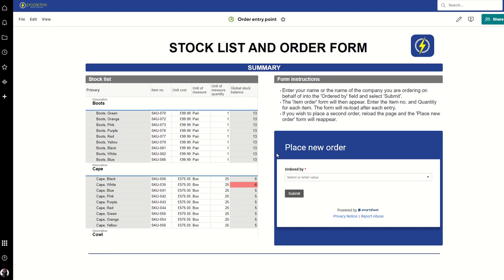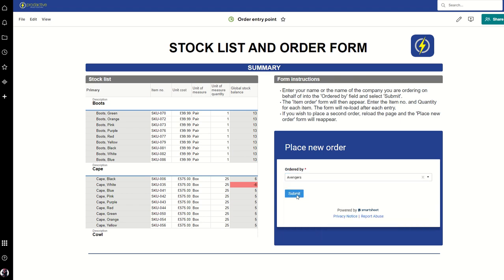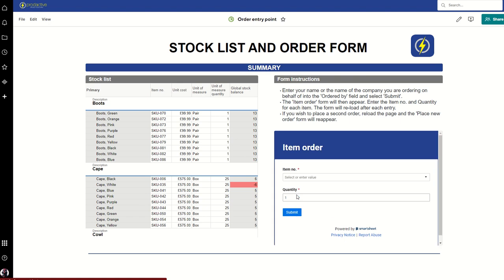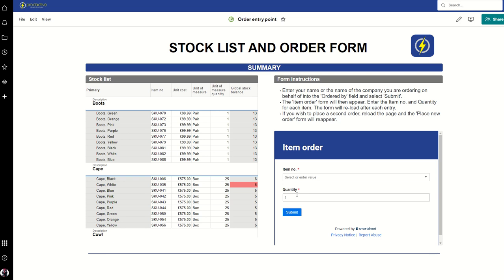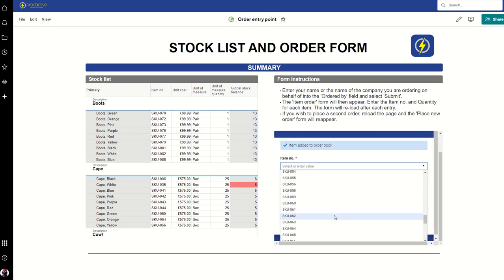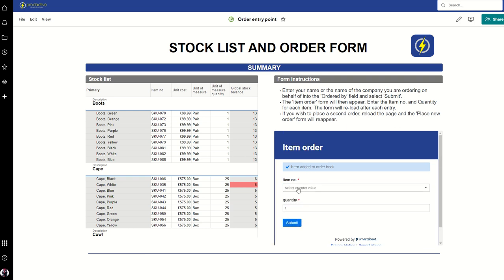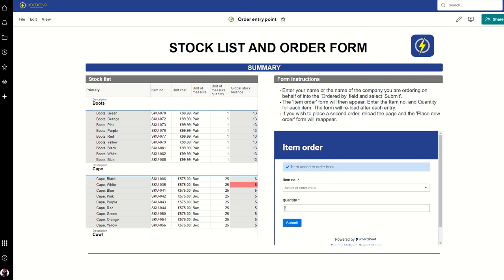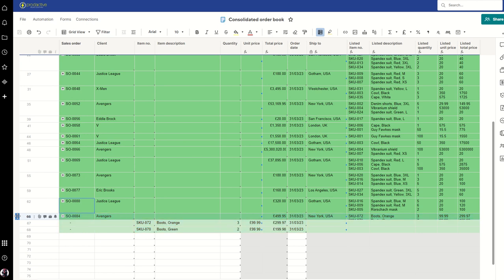Smartsheet tricks - auto-hierarchy solution to automatically indent new submissions to your sheets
A question asked by lots of people is how can you submit a form with items selected automatically being beneath the parent, for example on an order form where someone wants to order multiple items and you want to see these as multiple  line items.  To date unfortunately the answer has been "you can't".

But now Phil from Prodactive has finally cracked a solution for this using the Smartsheet Jira connector, which is an Advanced application, the core Smartsheet app and a free Jira account, and shows this is actually possible - if you have all these items. However, he's a bit of a tease as he doesn't show his secret solution, mainly because I think he's so proud of it (and so he should be) so wants people to ask him about it directly!

So if you want to know how he cracked it, or for any other questions or for help with your PMO Smartsheet solution, including using any of Prodactive's extensive range of solutions, please get in touch.

We're an award-winning Smartsheet partner based in the UK, and helping clients all over the world, from North America to Australia, achieve great things with Smartsheet.